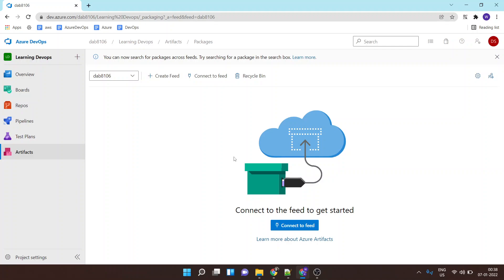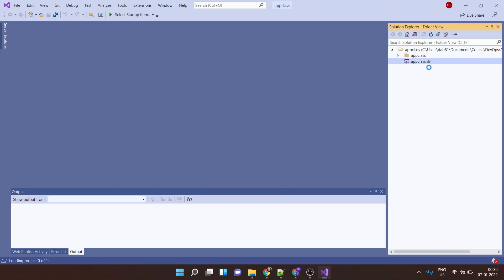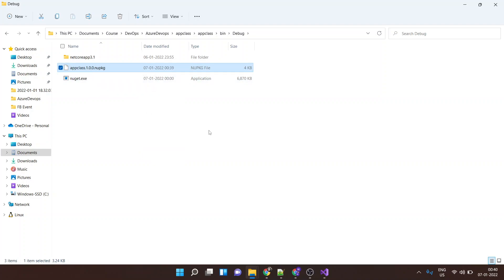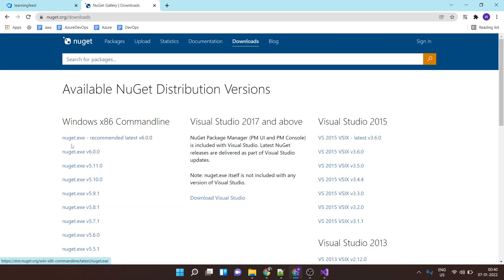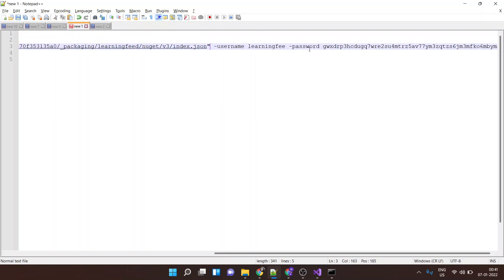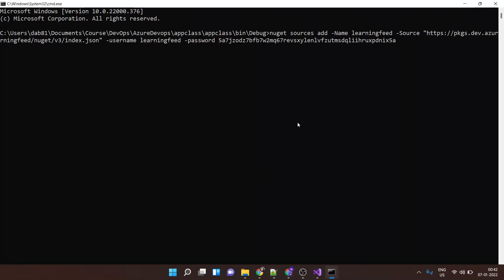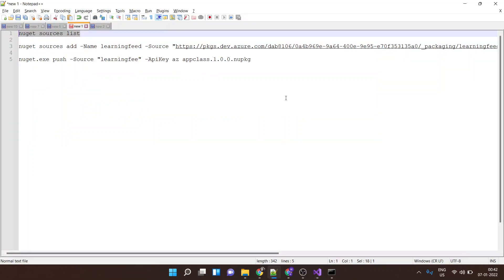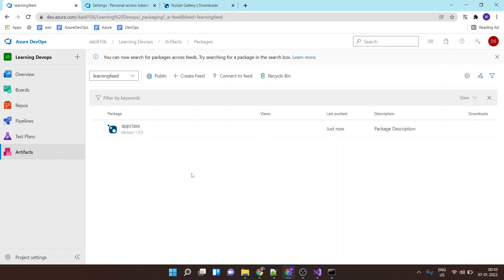Publishing a package to Azure Artifact using Nuget CLI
This lab shows you how to publish a package to Azure Artifact using Nuget CLI